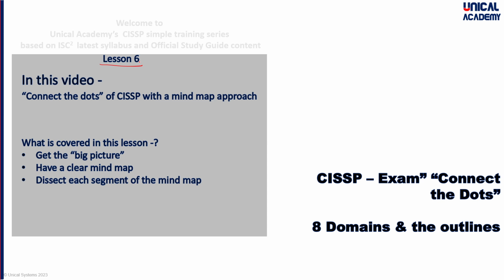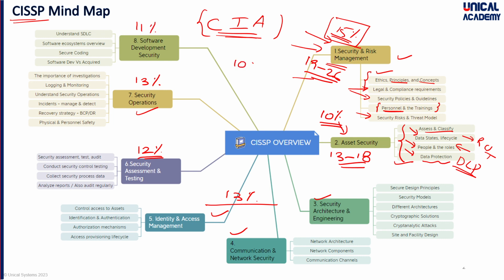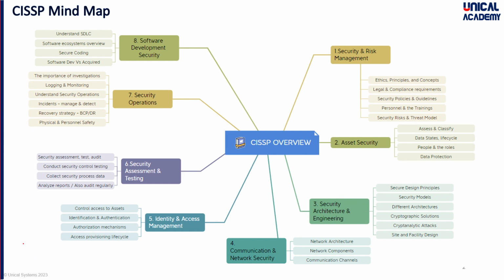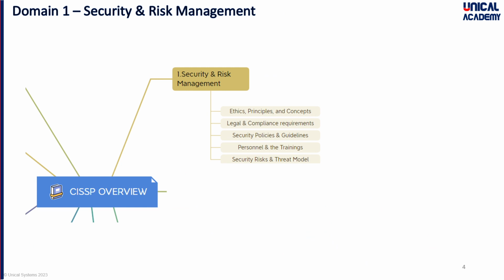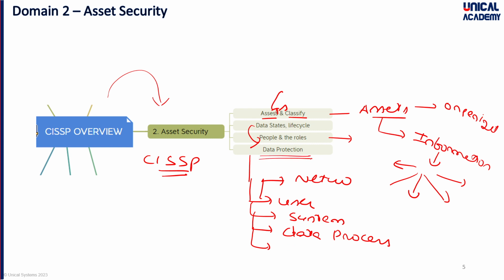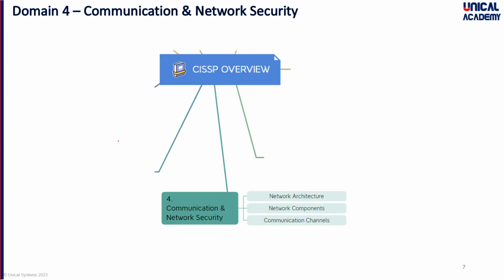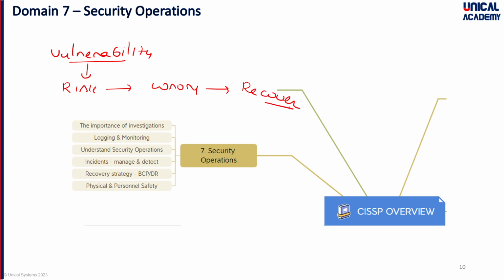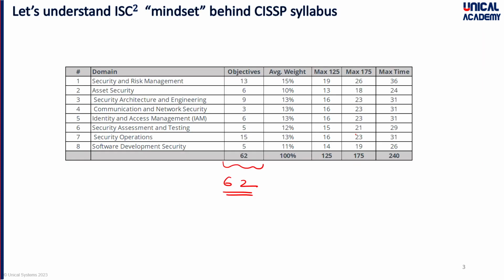How to pass the CISSP in 3 months - Lesson 6 - Connecting the dots with the CISSP Mind map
This lesson helps get the big picture of CISSP. It connects and talks about all 8 domains through a mind map approach to gain a better understanding of the exam.
Leave any questions you have in the comment section below and we will get back to you as soon as possible
How to prepare for CISSP; CISSP Mindmap; CISSP Mind map; CISSP Overview; CISSP Outlines; Planning for CISSP